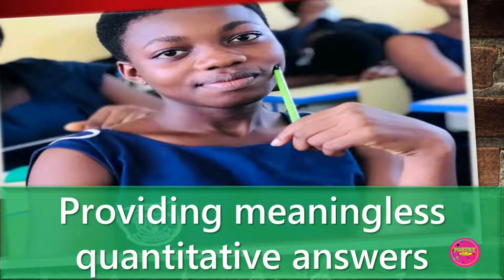WASSCE 2024: WHY CANDIDATES FAIL SOCIAL STUDIES